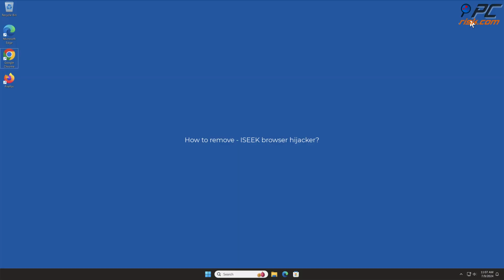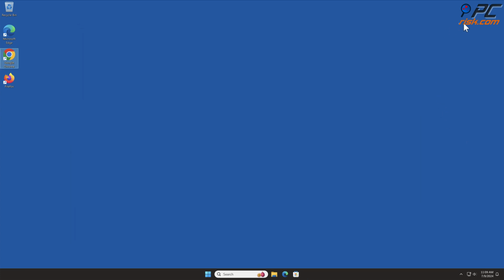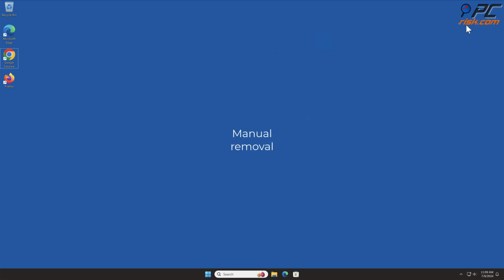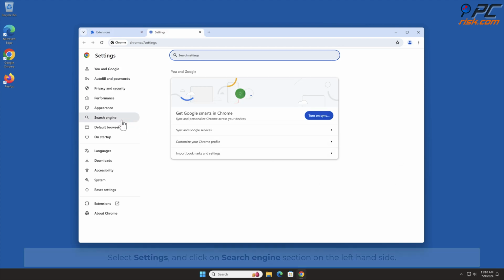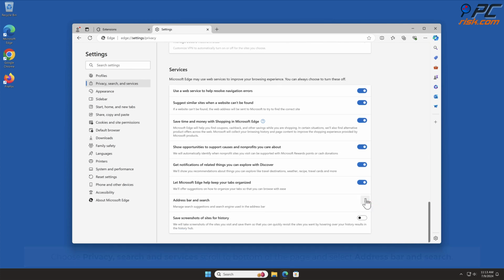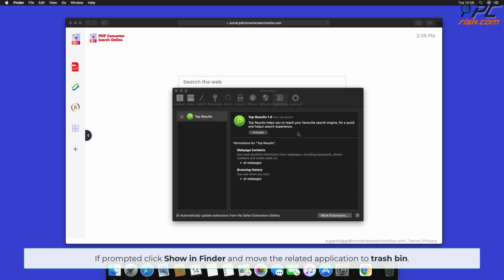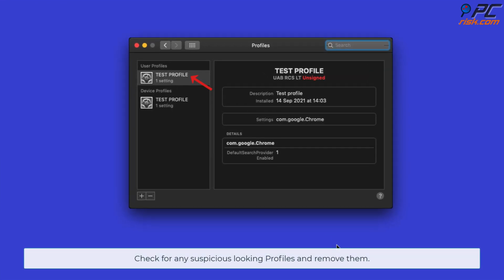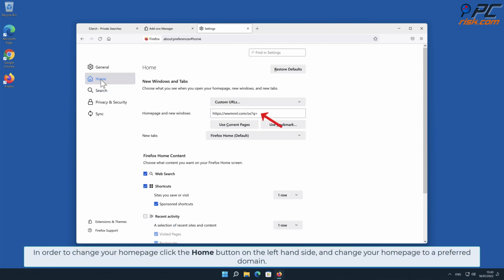ISEEK browser hijacker - how to remove?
Video showing how to remove ISEEK browser hijacker.